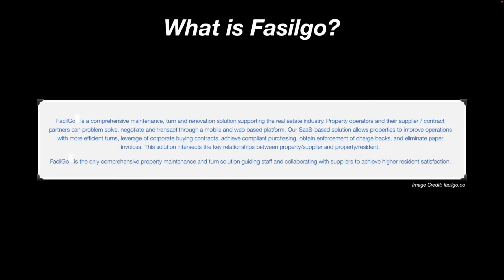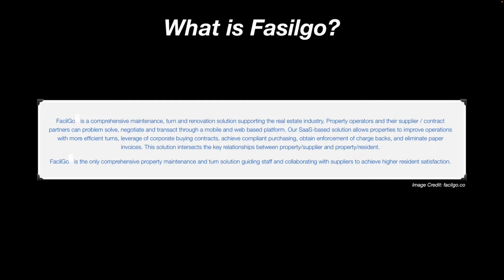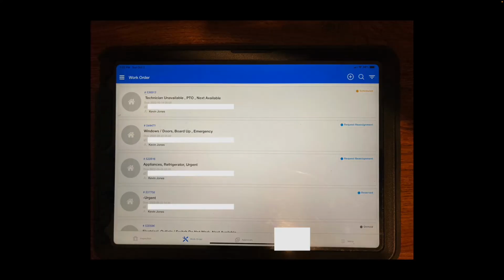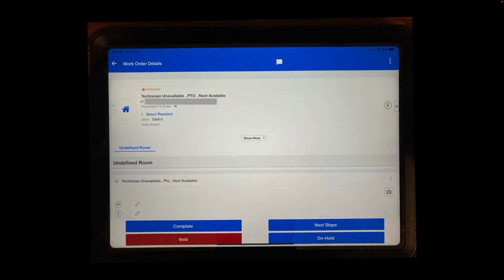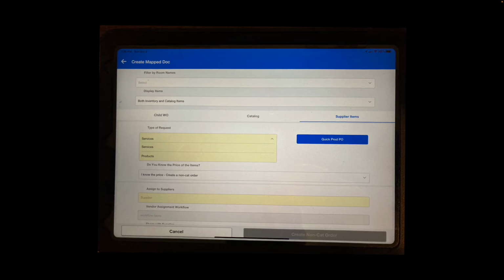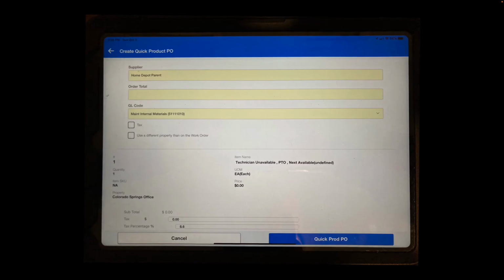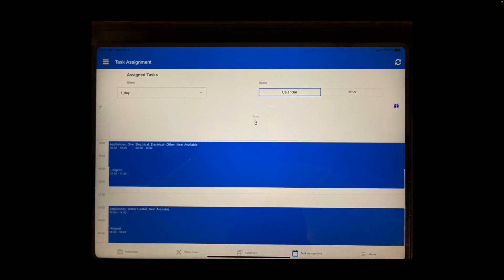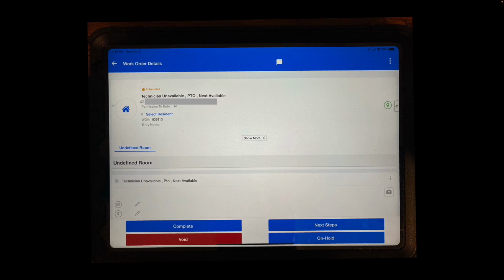App Review: Fasilgo | Real Estate Management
This YouTube video shows what the real estate management app looks like, how to navigate the app, and what its intended use is.